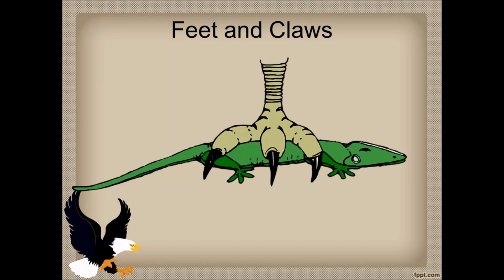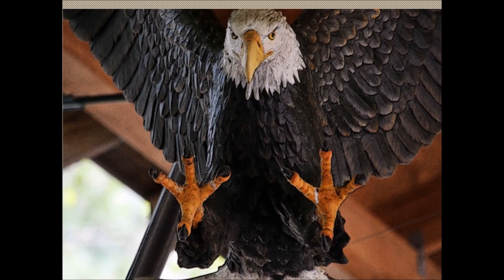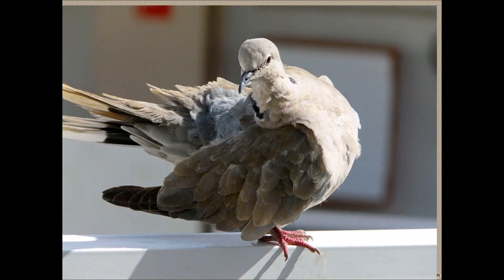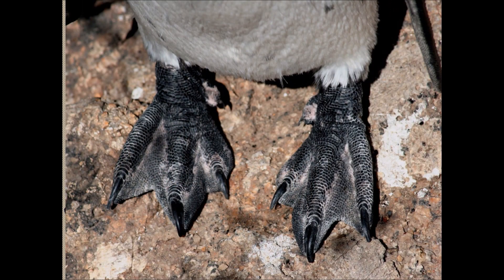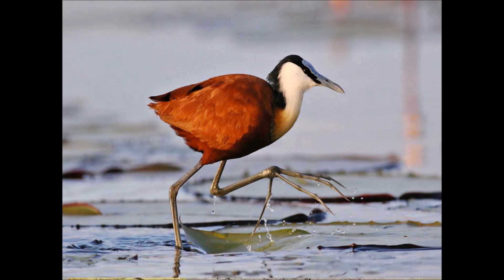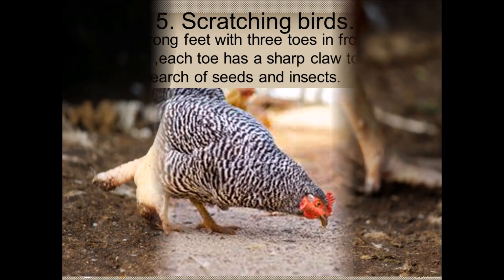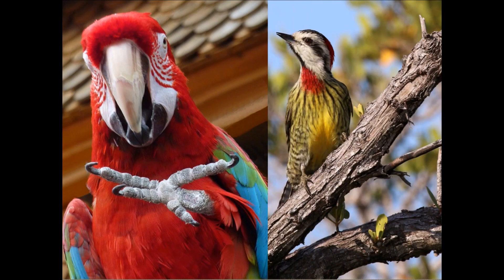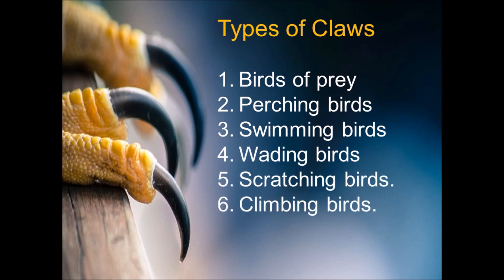CLAWS OF BIRDS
Learn about the different types of claws in birds.